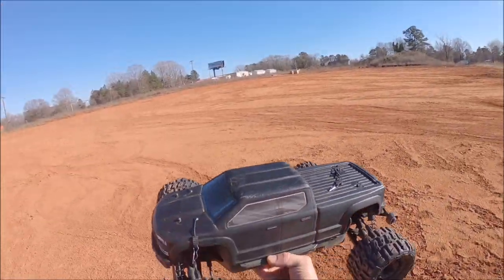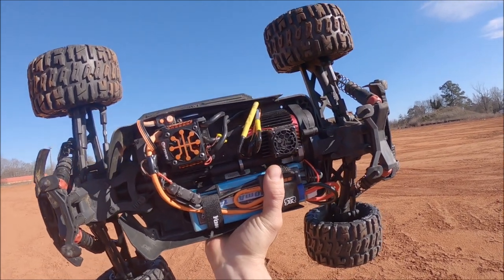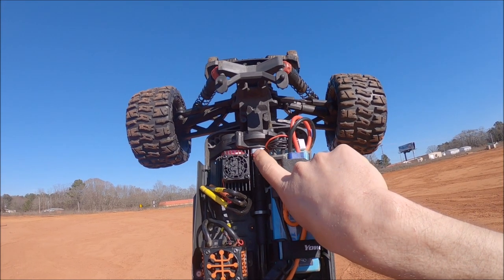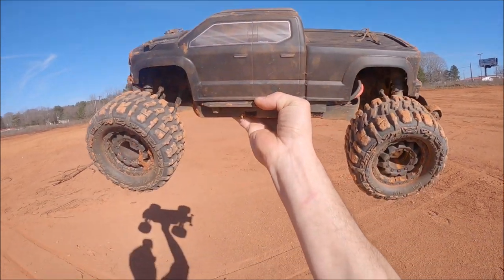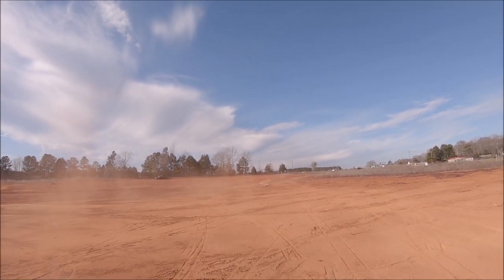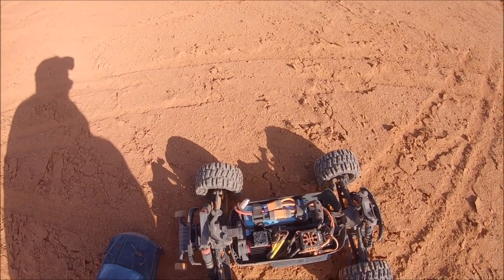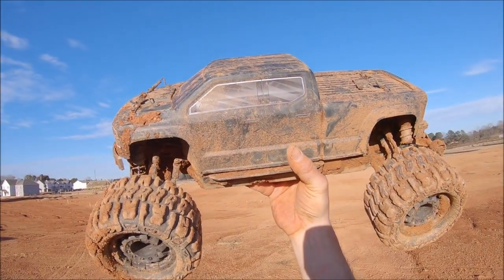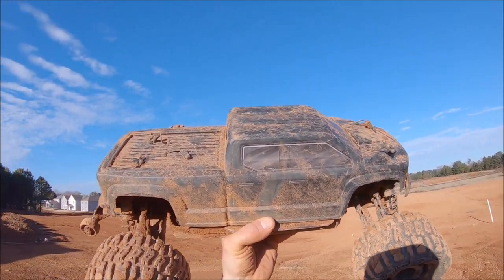Arrma Big Rock 4s! -NEW M2C parts and End Talion romp!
Out for a test with the Arrma Big Rock 4x4 running a 4s power system and new M2C prototype upgrades. +5mm 17mm Hex adapter, Motor mount and rear support slide. Running a Spektrum Firma 150 amp ESC and a Surpass Hobby 2850kv 3670 motor with a 18 tooth pinion. She definitely has insane speed and power now! Had a total blast with the truck and big Shoutout to Mitch and Avery Looper for coming through with new upgrades for the 3s line and Also Arrma for making so many improvements on this 3s platform!